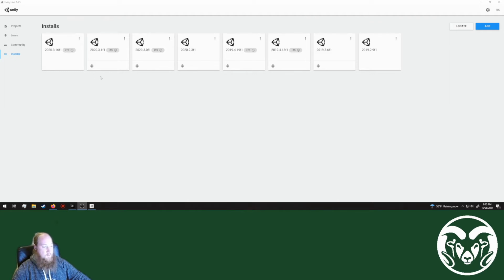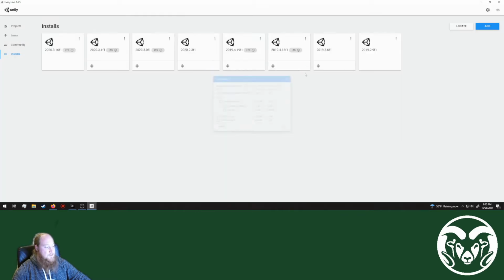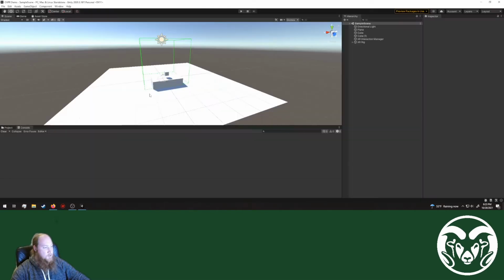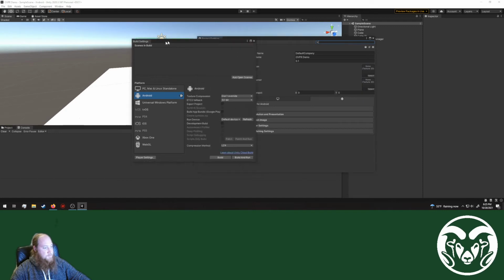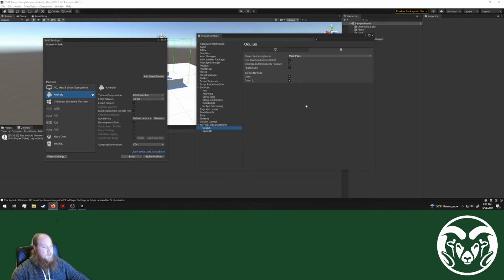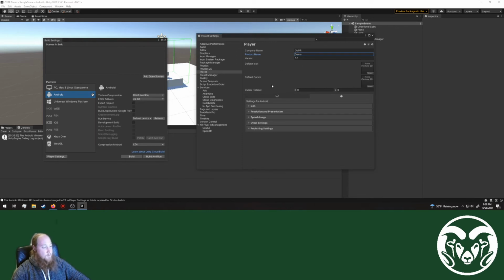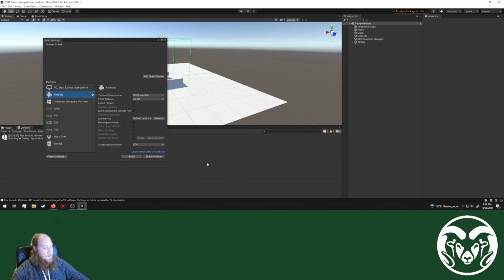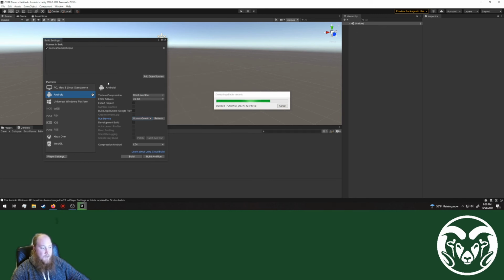Unity XR: Build for Oculus Quest